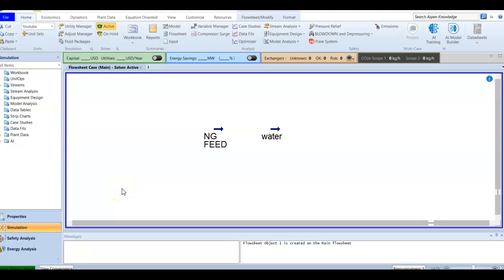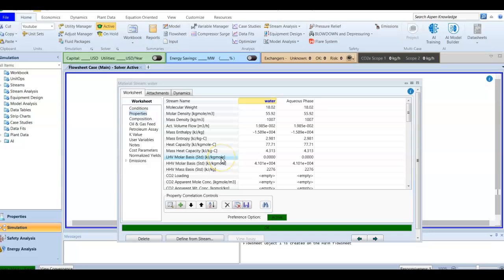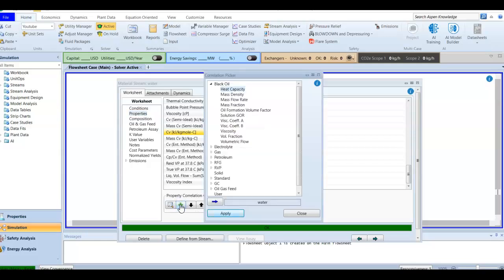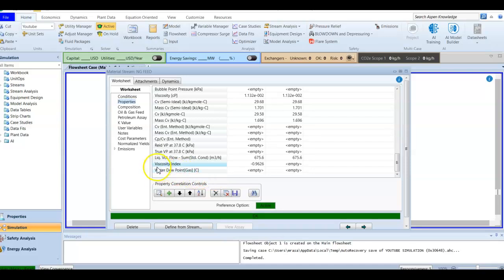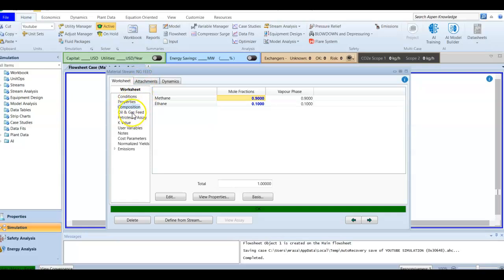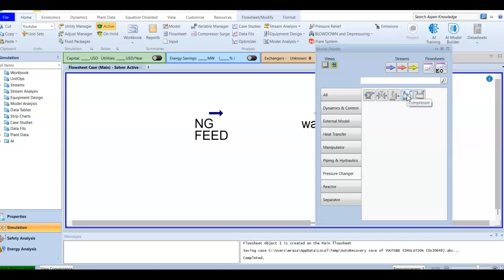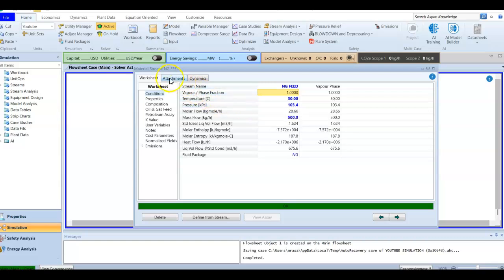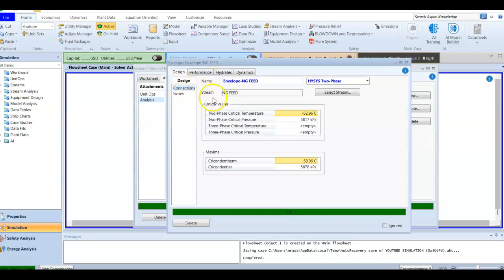6. Physical Properties and Stream Analysis